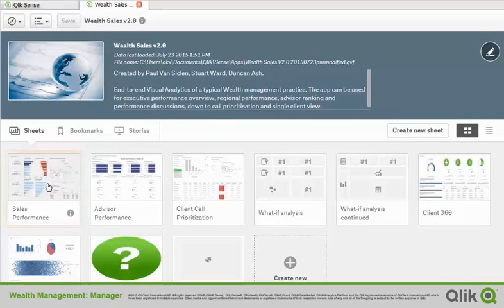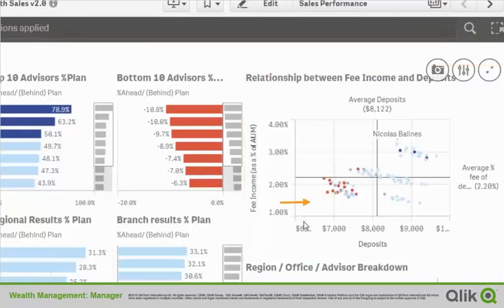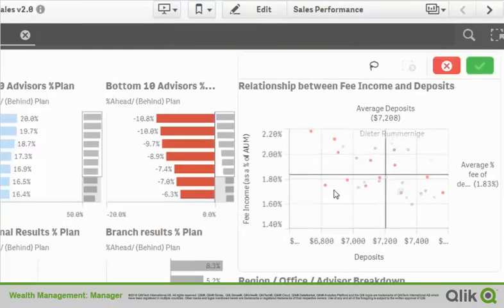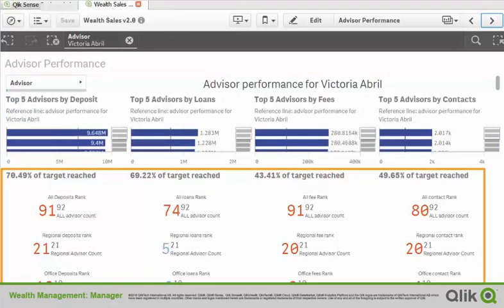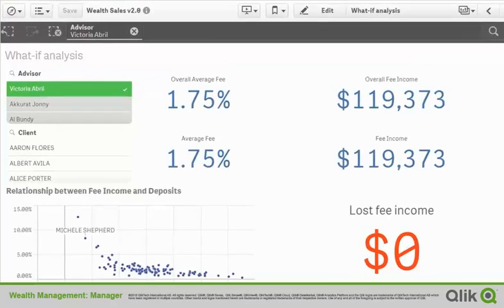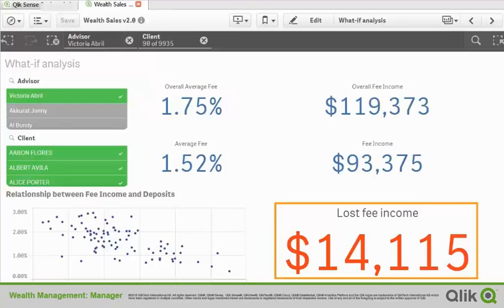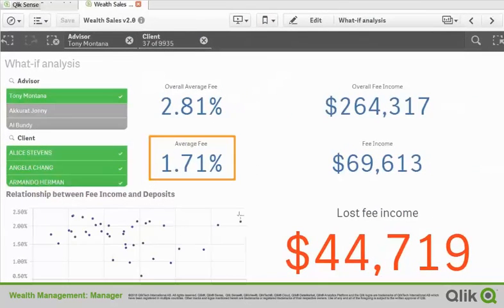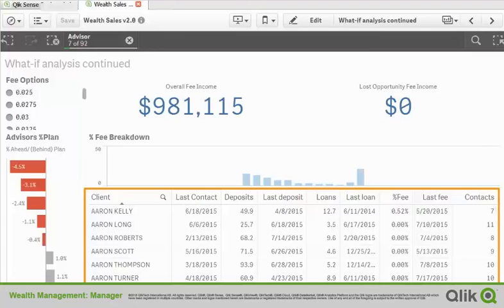Custom Application Training - Wealth Management Demo 2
Custom Application Training video for Wealth Management Qlik Sense Application